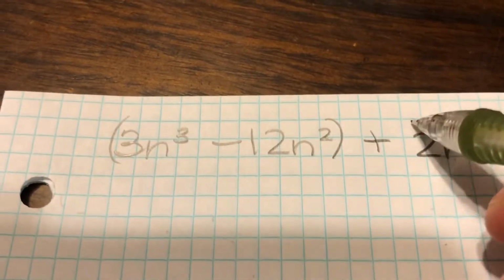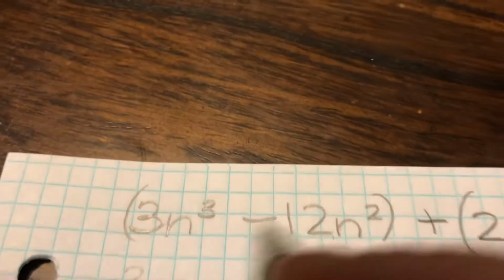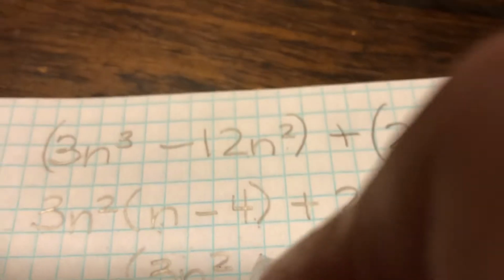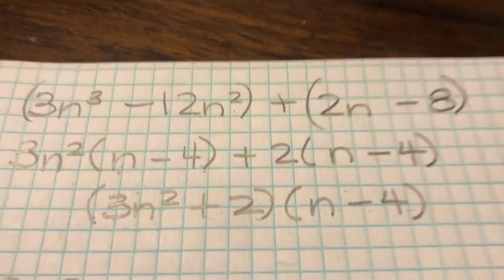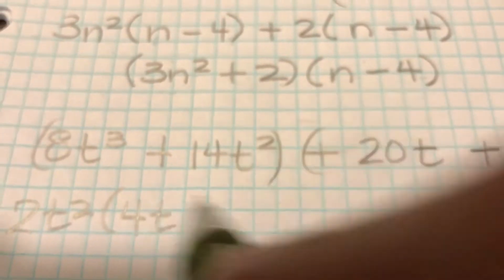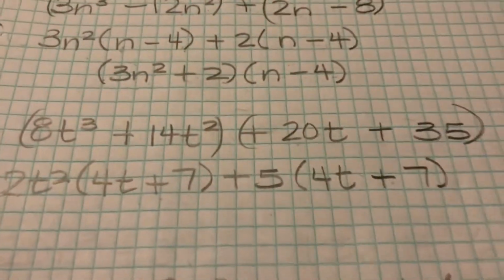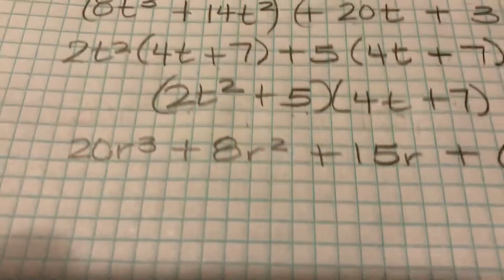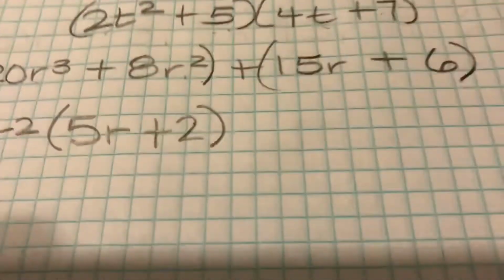Friday April 24 Algebra Lesson